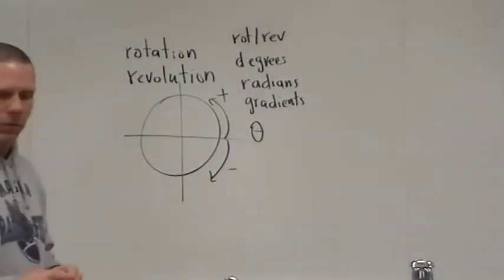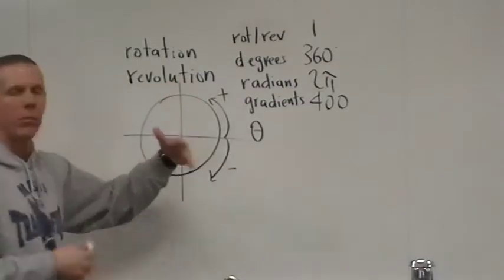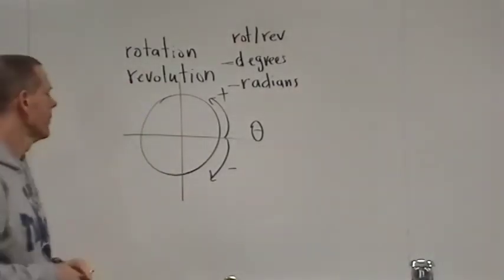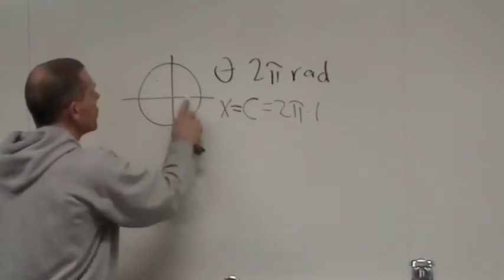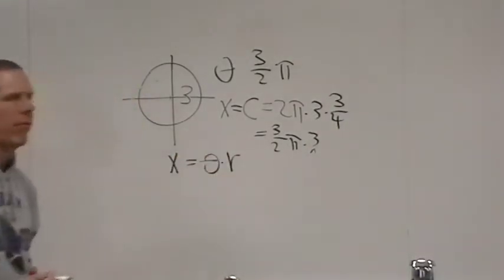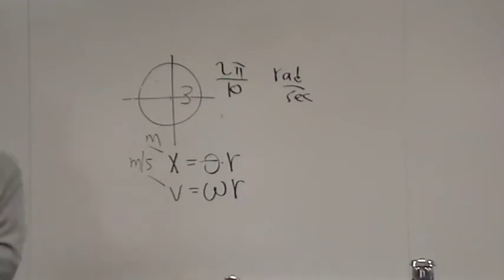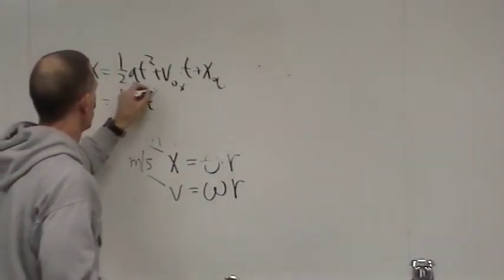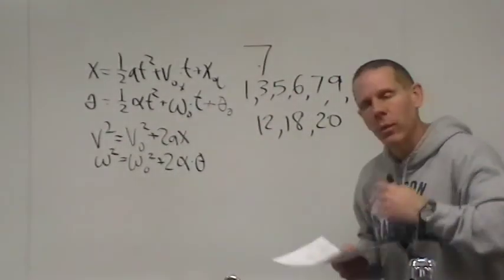Jones AP physics circular motion